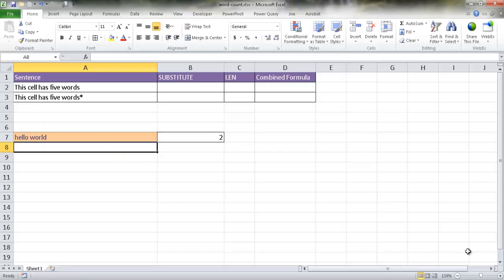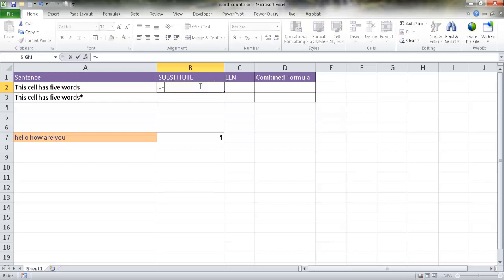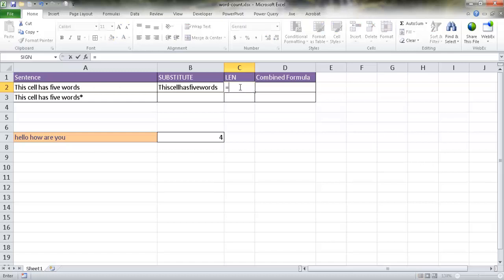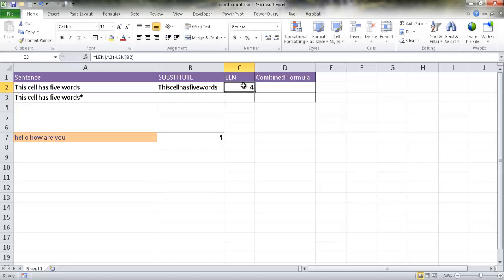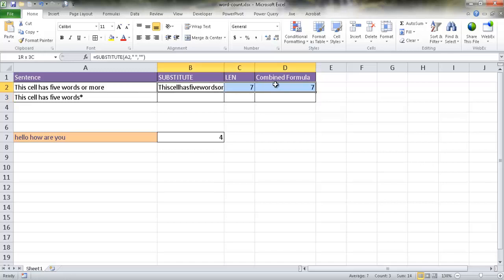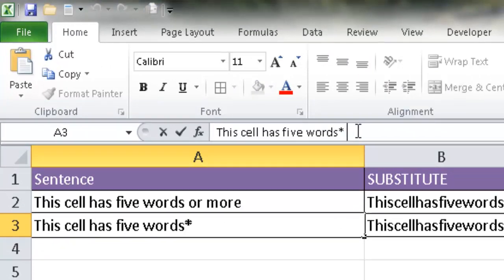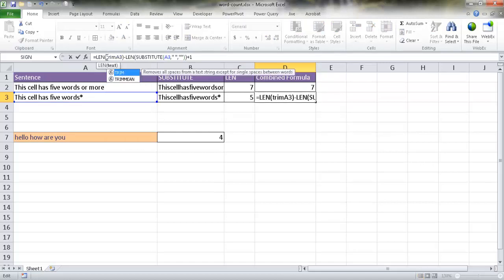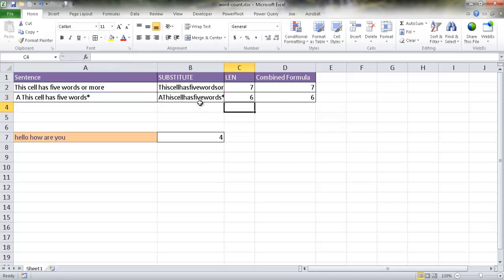Count Words in a Cell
This video shows how to count words in a cell.  Unlike the Word Count feature in Microsoft Word, there's not a command to click in Excel to count words.  However counting words can still be done by using the SUBSTITUTE and LEN functions.  This demo also shows what you can do if there are leading or trailing spaces in the words that might give an inaccurate count.